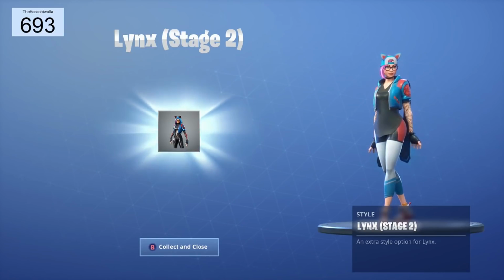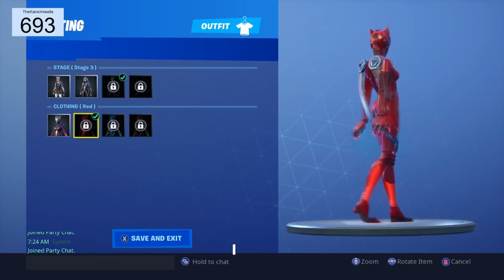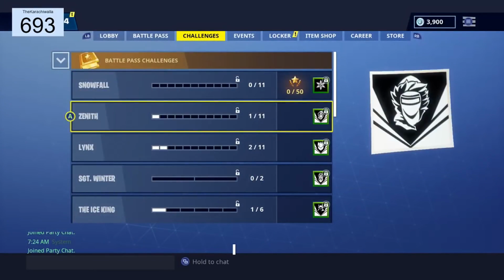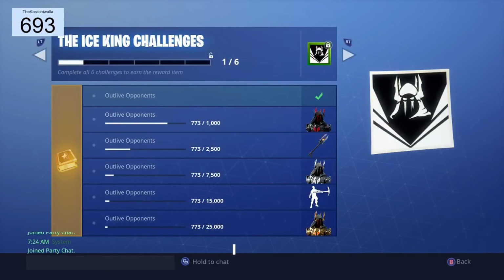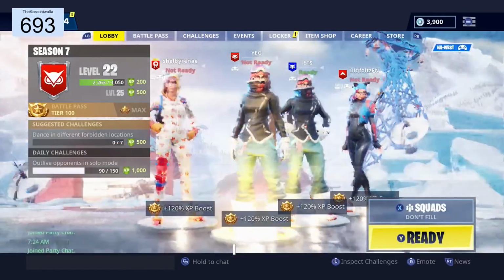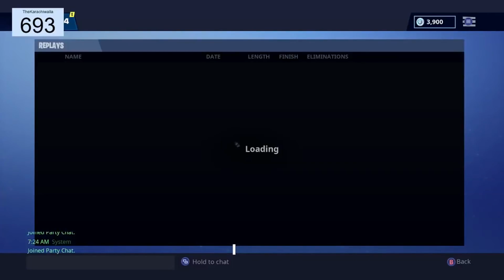UNLOCKING STAGE 2 FOR LYNX in Fortnite Battle Royale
All of the Battle Pass Skins in Season 7! Tier 100! Max Battle Pass!
The Most Insane Game I Have Ever Played on Fortnite Battle Royale

Hello, hope you all had a good day and in this video, In this gameplay, I unlocked the Stage 2 for the Lynx. Season 7 is the biggest grind currently because you have to unlock 3 different sets of skins. This Season is amazing so far and it's awesome and if you need a battle pass read the comments.